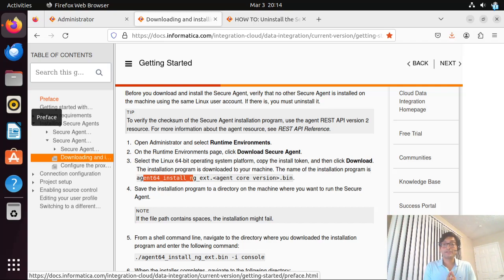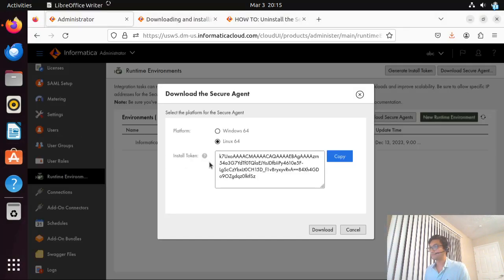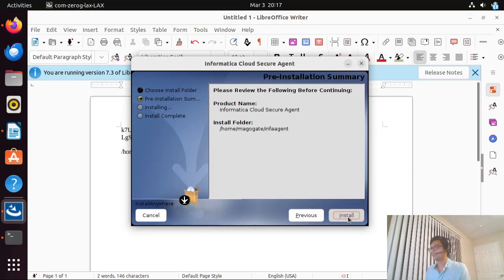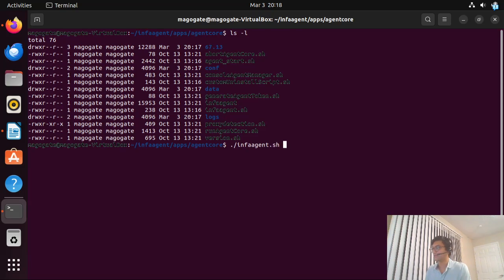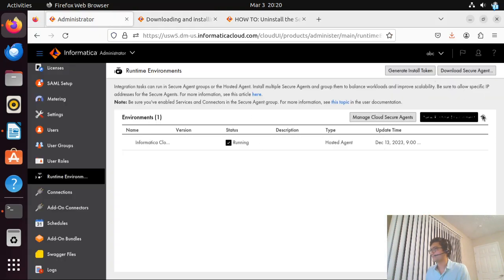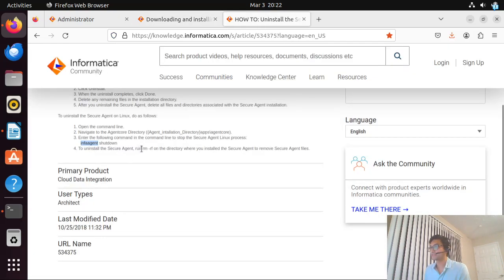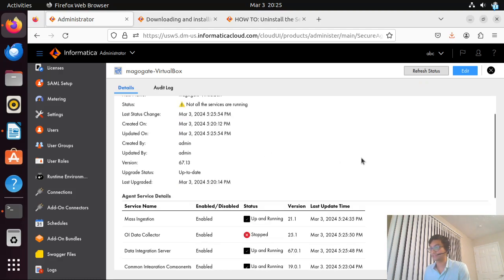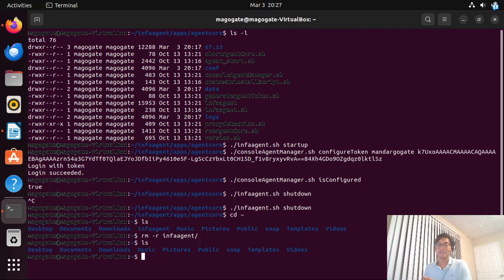IICS - 24 - Install, Configure & Un-Install - IICS Secure Agent On LINUX Environment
How to install, configure & un-install IICS secure agent on Linux environment?